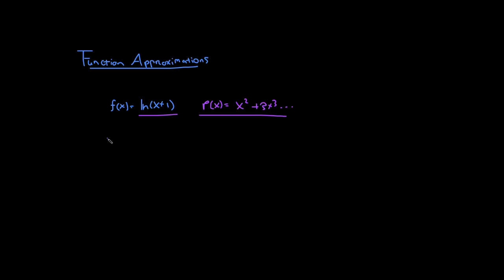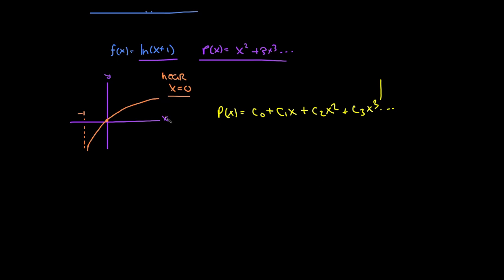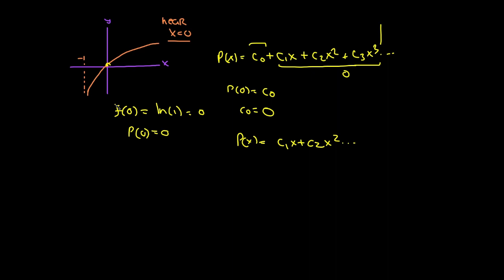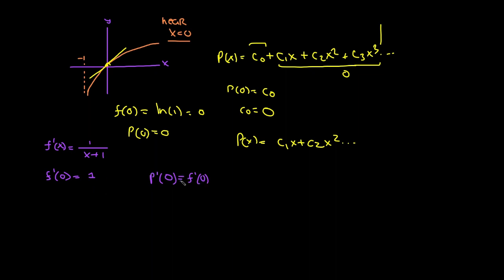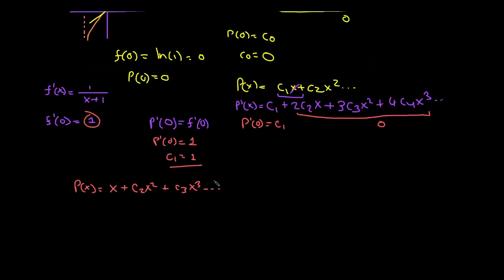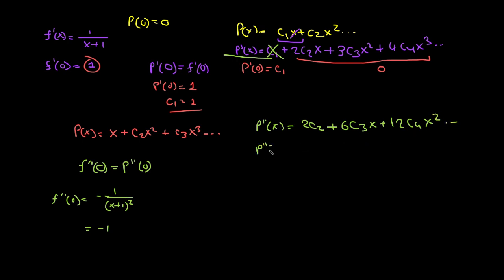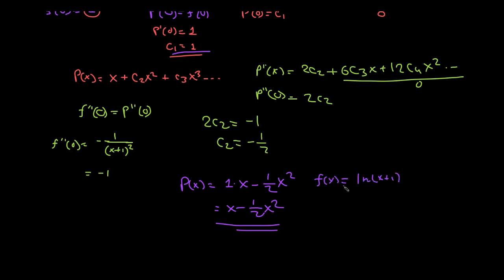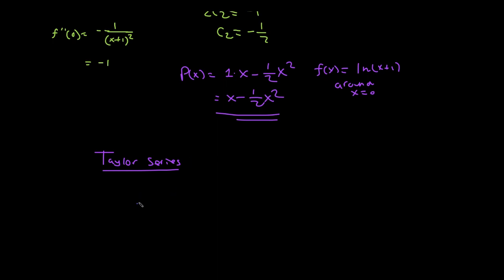Taylor approximations | Introduction to Calculus part 13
This video in the introduction to calculus series shows an application of derivatives to approximate hard-to-work-with function with polynomials, also called Taylor series. The video assumes fluency in differentiation.